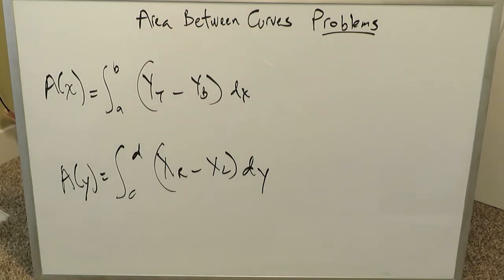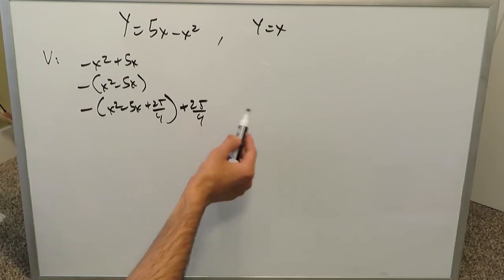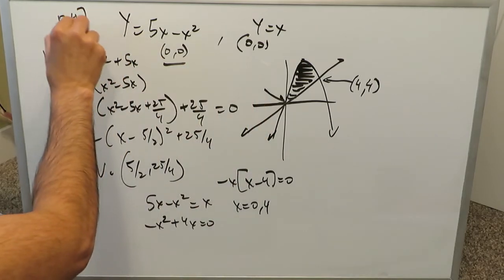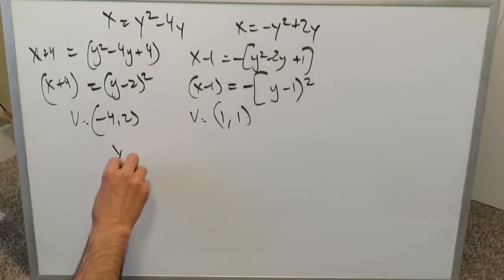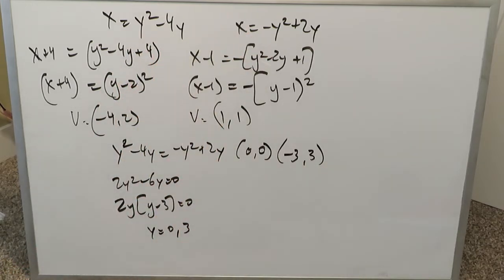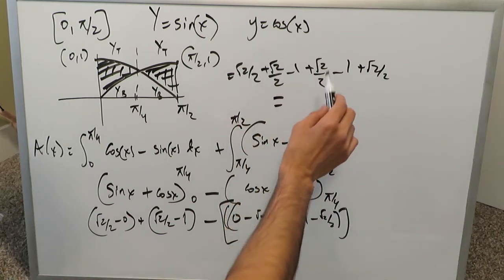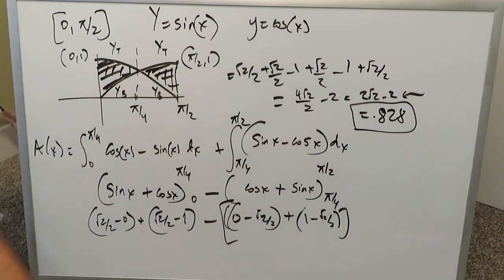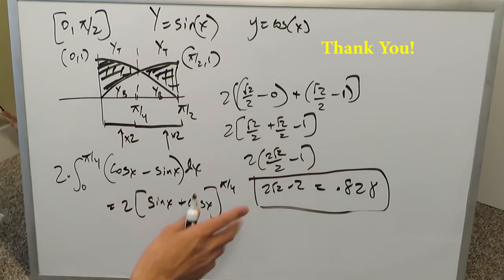Area Between Curves: Practice Problems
Learn to Calculate Area Between Curves using integration techniques. Integration with respect to dx and dy. 3 comprehensive practice questions are fully solved with the aid of graphing in a methodical manner.

The purpose of the channel is to learn, familiarize, and review the necessary precalculus and trigonometry topics that form a basis for calculus (with a focus on functions). Calculus topics include limits, derivatives, integrals, formula derivations, derivations, area/volumes of curves and calculus applications.